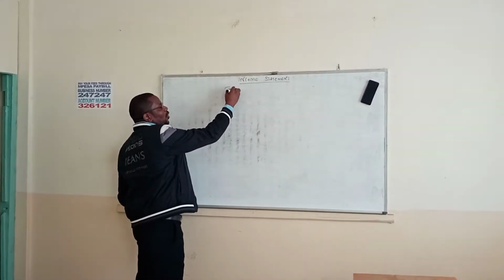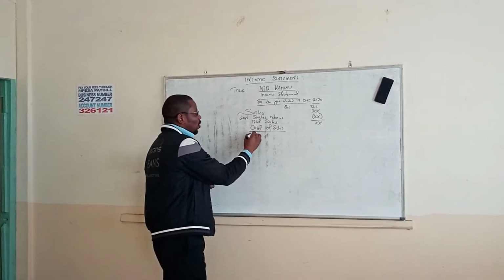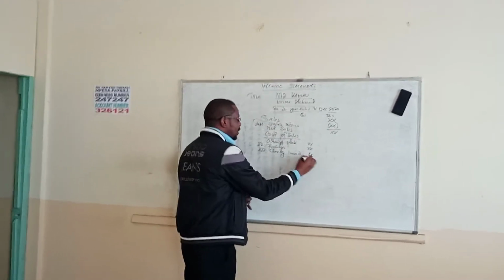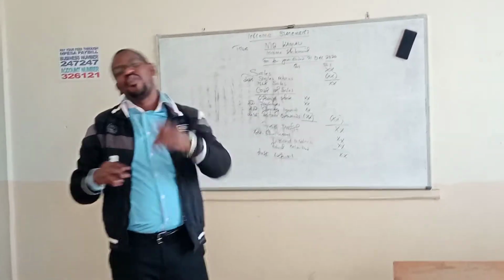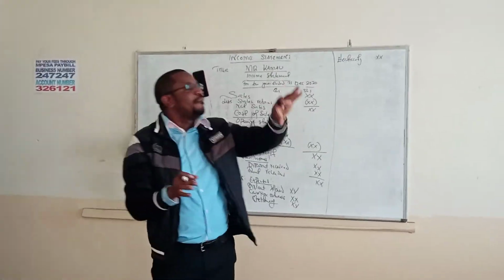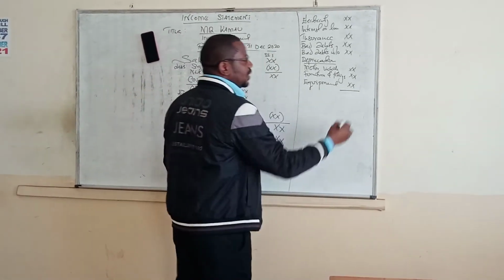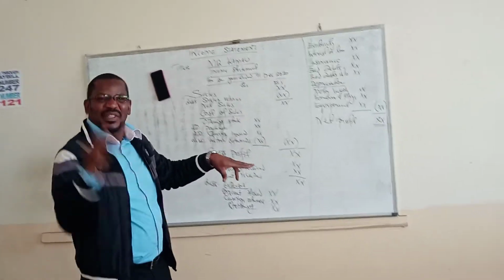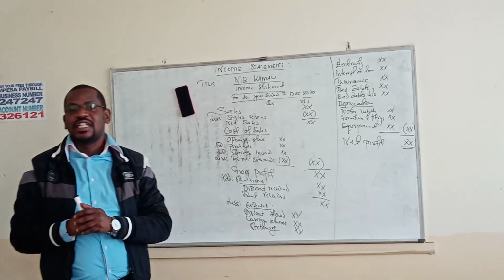Sole trader Income statement